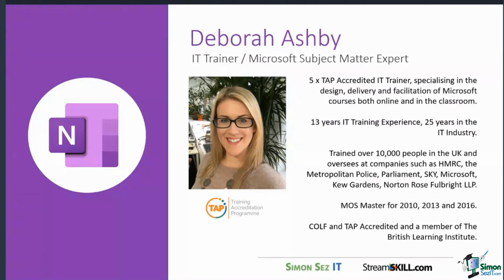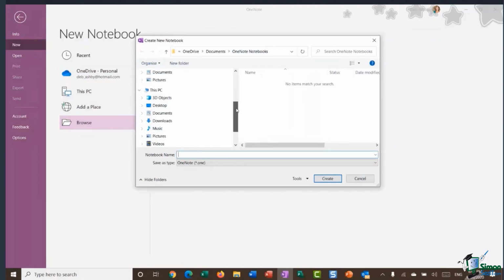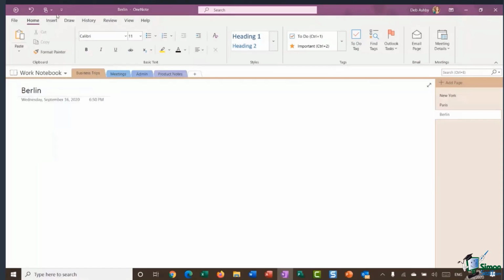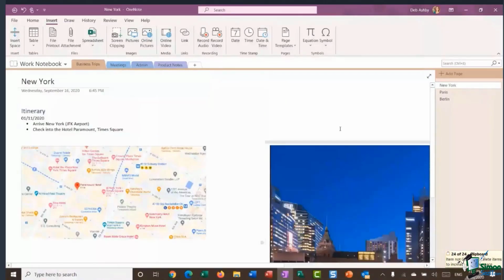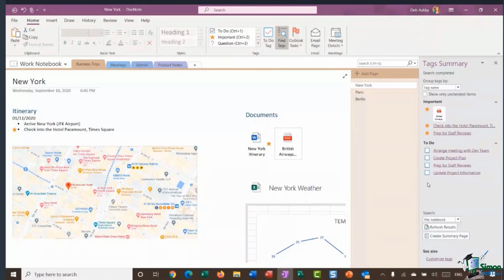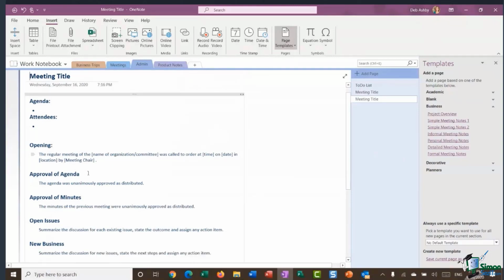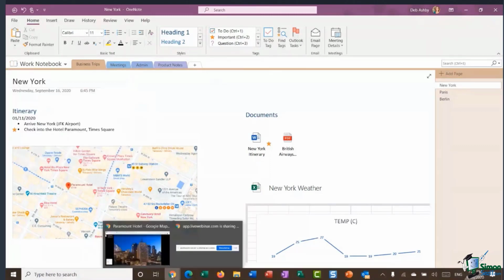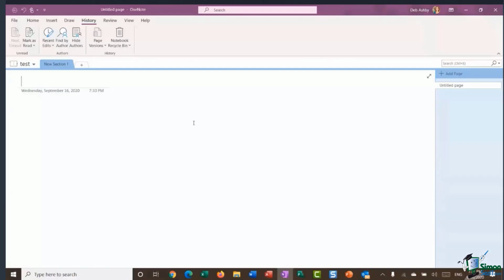How to Use OneNote: 1-Hour OneNote Tutorial (2019/365 Desktop)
In this OneNote tutorial, we teach you how to get started using OneNote 2019/365 Desktop edition.

OneNote is an incredibly useful note-taking tool if used effectively, and it comes packed with features to help you increase your daily productivity.

- What is OneNote and why is it useful?
- Creating Notebooks, Sections, and Pages
- Adding Note
- Using the OneNote Clipper and Screen Clipping Tool
- Inserting Documents
- Utilizing Tags
- Outlook Integration
- Recording Audio and Video Files
- Using Page Templates
- Linked Notes
- Creating a Local Notebook
- Sharing Notebooks
- Deleting Notebooks

This is a recording of a live training session held for Simon Sez IT members